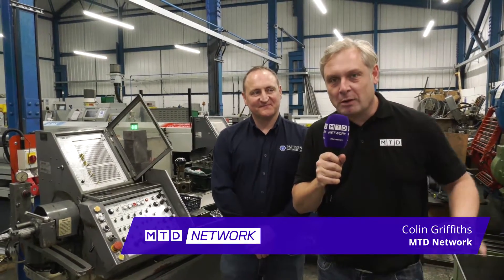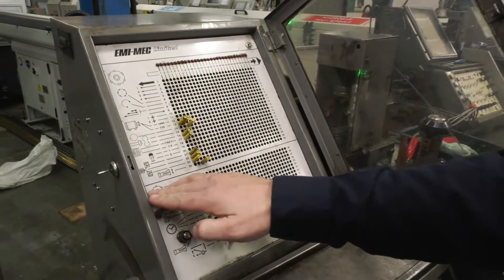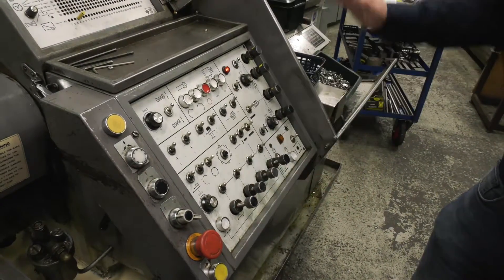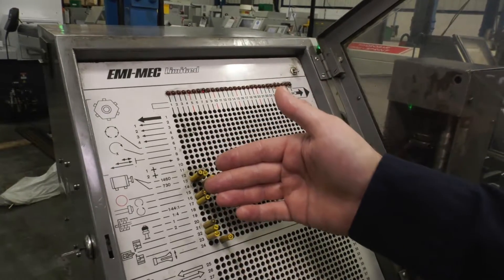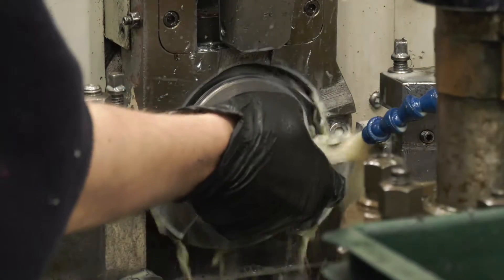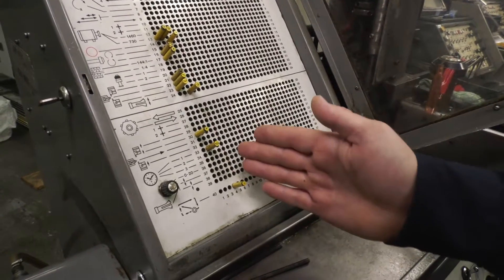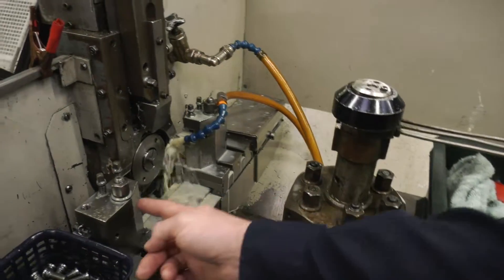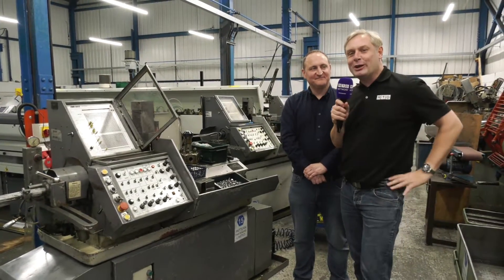Blast From The Past - Plug Board Lathe at Pattern Fasteners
This is a classic lathe dating to the 70's. Plug in what you need, the order you need it and you are off and running!